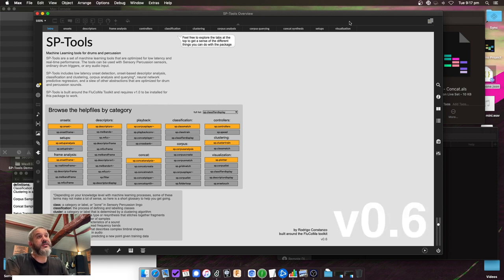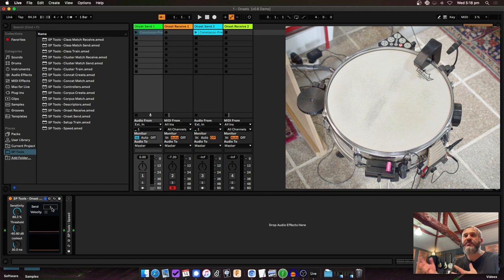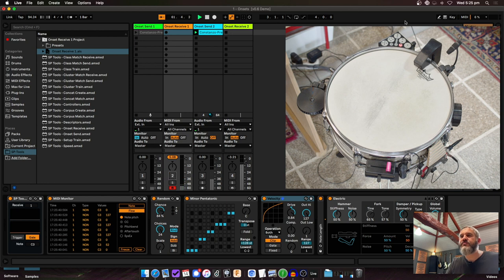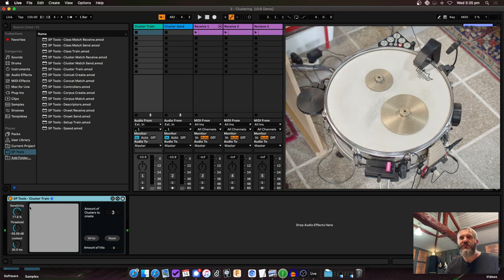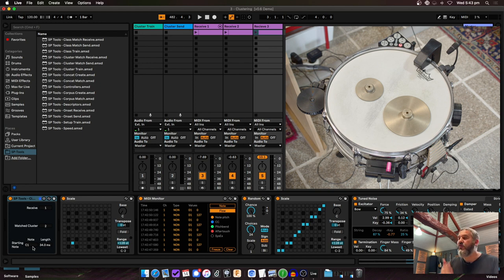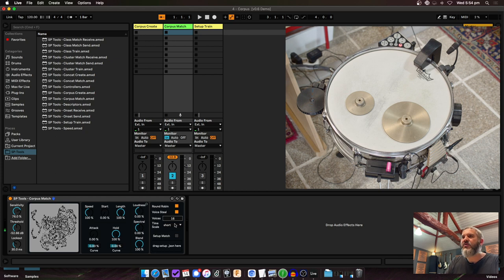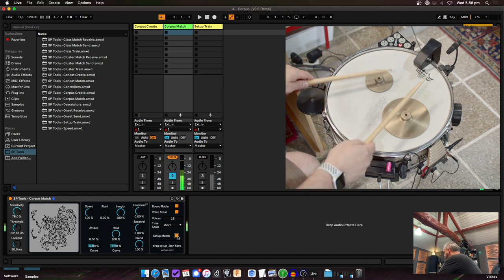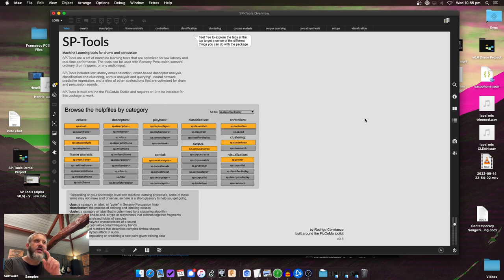SP-Tools (alpha v0.6) - Max for Live Walkthrough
Changelog v0.6
* added Max for Live devices (16 total) which cover (nearly) all the functionality of SP-Tools
* Max codebase further commented and tidied

SP-Tools - Machine Learning tools for drums and percussion.

SP-Tools are a set of machine learning tools that are optimized for low latency and real-time performance. The tools can be used with Sensory Percussion sensors, ordinary drum triggers, or any audio input.

SP-Tools includes low latency onset detection, onset-based descriptor analysis,  classification and clustering, corpus analysis and querying, and a slew of other abstractions that are optimized for drum and percussion sounds.

SP-Tools is built around the FluCoMa Toolkit and requires v1.0 to be installed for this package to work.

0:00 - Intro
0:36 - Definitions/Review
3:25 - Updating Bundled Max in Live
5:29 - Onset Send/Receive
15:07 - Classification (Training/Matching)
21:17 - Clustering (Training/Matching)
29:53 - Corpus (Creation/Matching)
40:15 - Setup (Training/Implementation)
46:37 - Concatenation (Creation/Matching)
50:57 - Outro